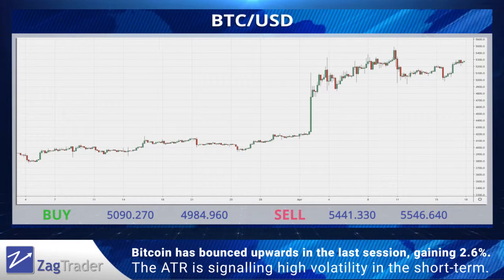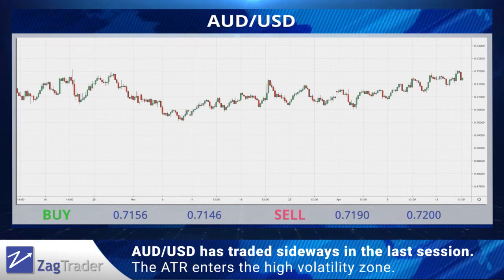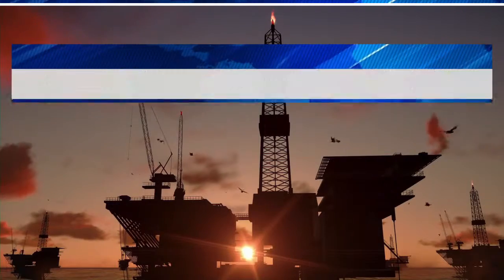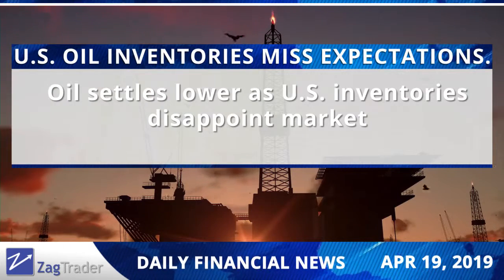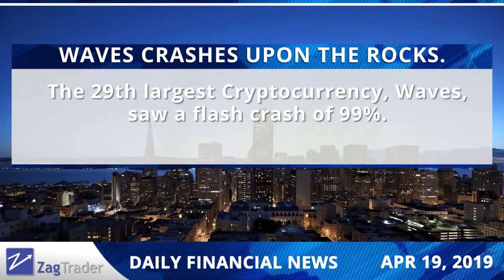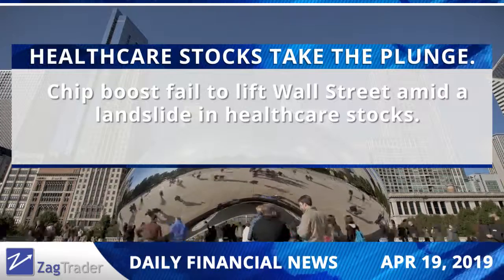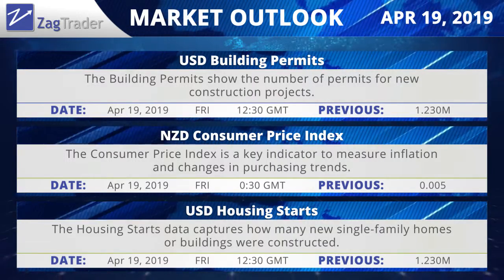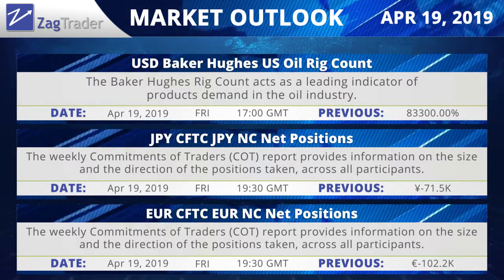ZagTrader - Daily financial news - 19.04.2019